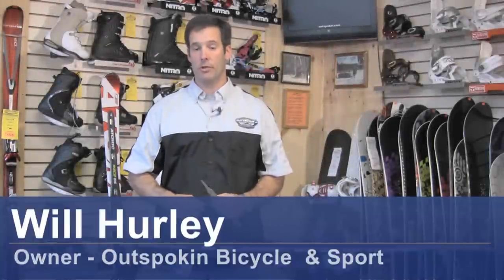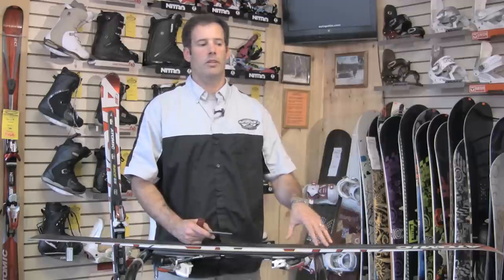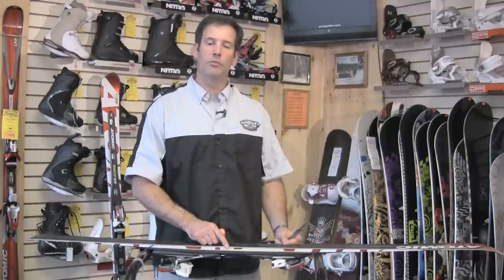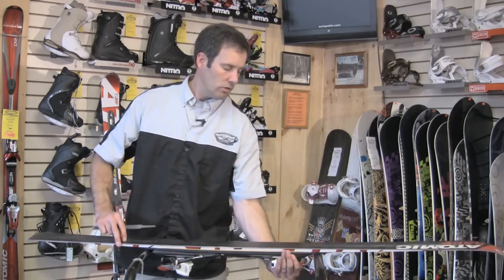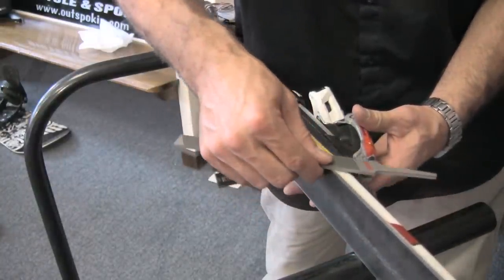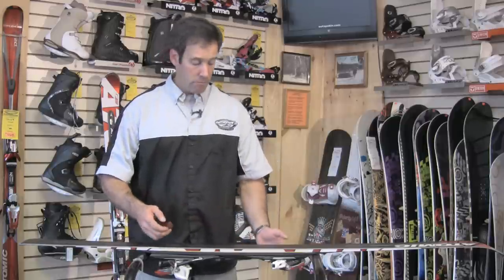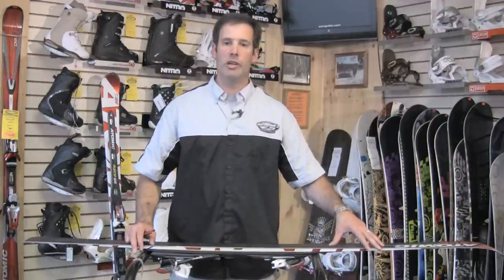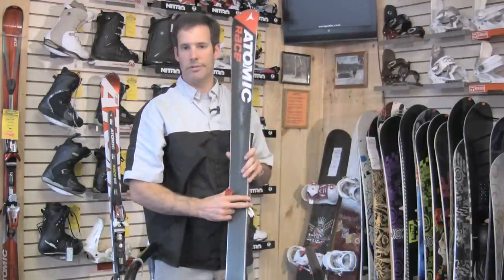Ski Equipment : How to Sharpen Skis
In order to sharpen skis, a base bevel is needed, and this refers to how much edge material is taken off of the base of the ski. Find out how to use a mill bastard file with help from the owner of a ski shop in this free video on sharpening skis.

Bio: Will Hurley owns the Outspokin Bicycle and Ski shop in Newbury, New Hampshire.
Filmmaker: Adam Brisbine